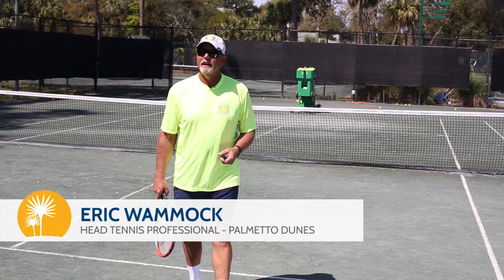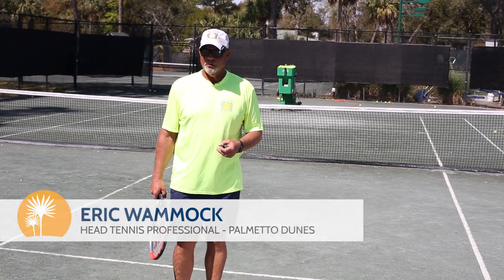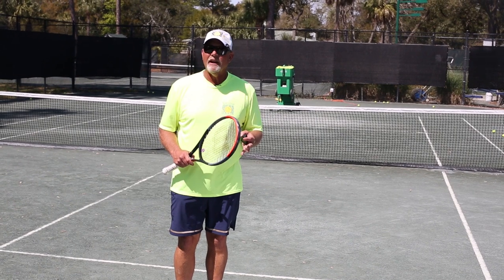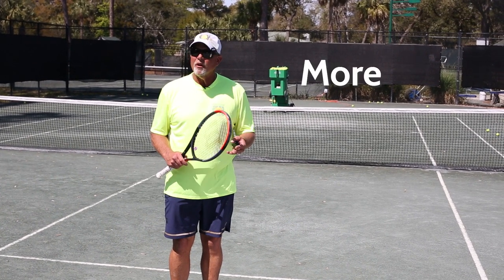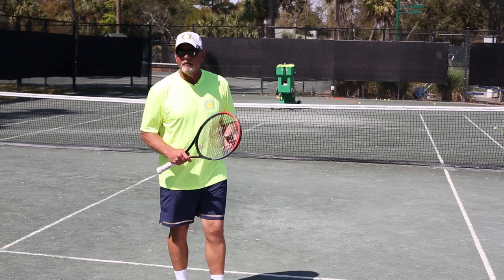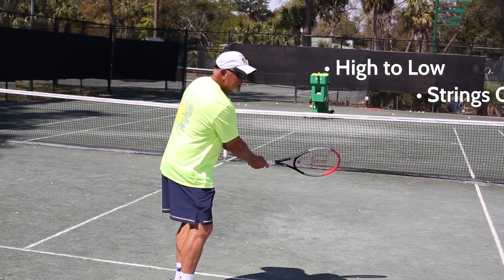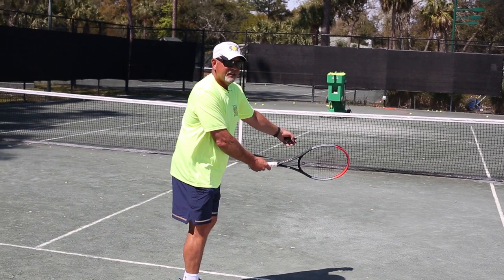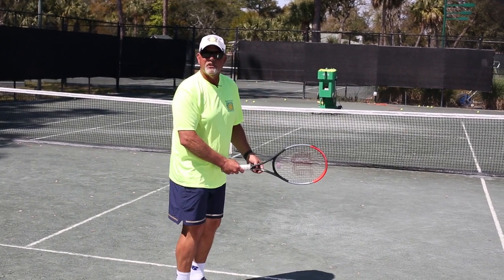Tennis Tips: Drop Shots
Learn more about drop shots with Head Tennis Professional Eric Wammock from the Palmetto Dunes Tennis & Pickleball Center.